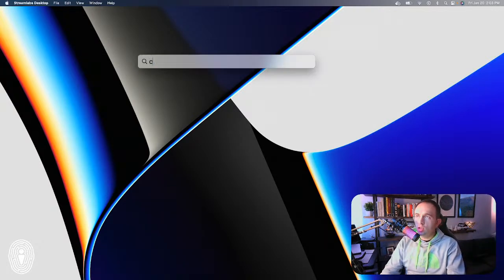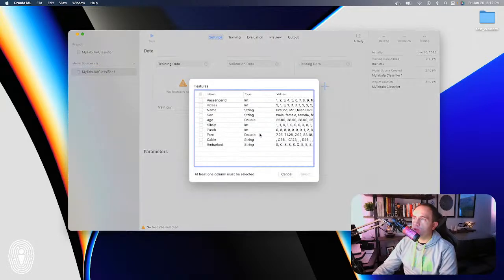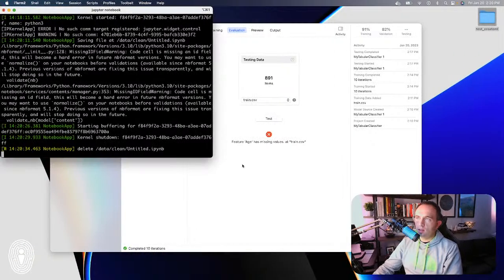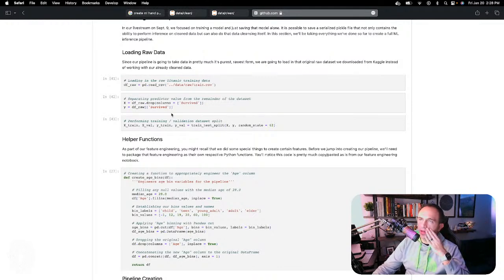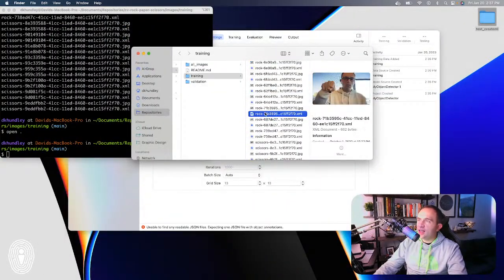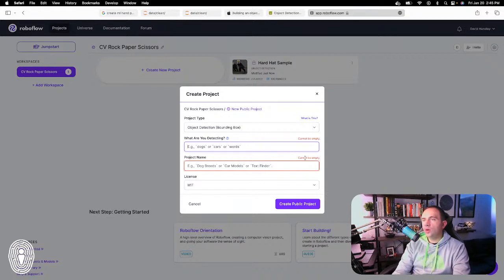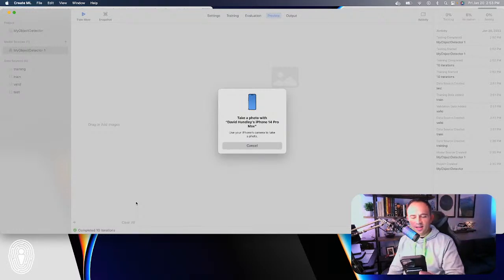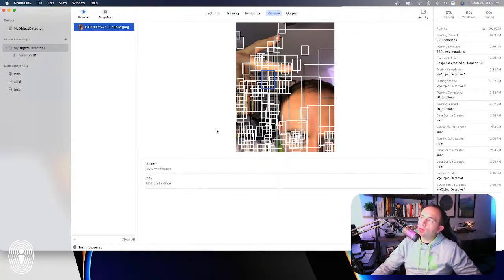Exploring Apple's "Create ML" Product!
Hello there friends! I've stated in the past that I don't really like to come into these livecoding streams unprepared, but for tomorrow's stream, that's exactly what's going to happen. 😂 One of my coworkers demonstrated how he used Apple's implementation of a product called "Create ML" for a deep learning effort, and it was super cool what he did! I want to check out the viability of using this product for our CV Rock Paper Scissors project, some come explore this product with me tomorrow (Friday, January 20) at 2:00pm CST!